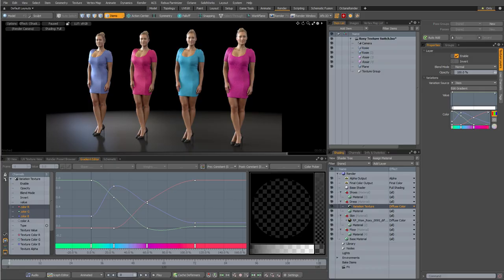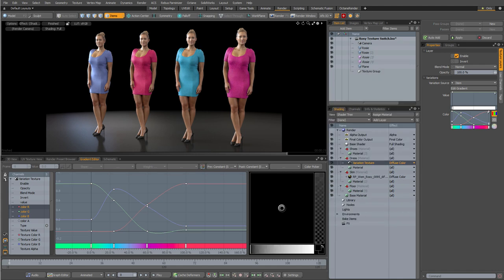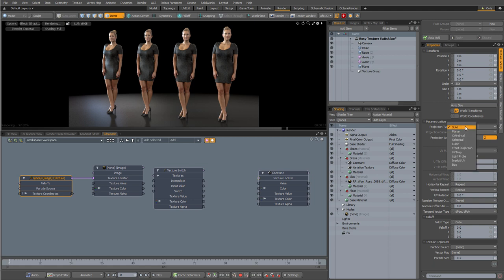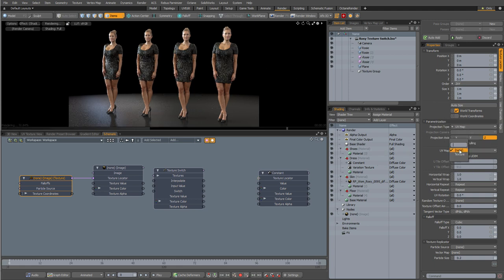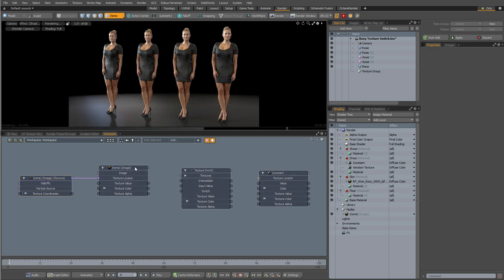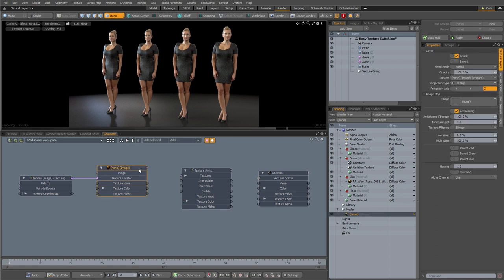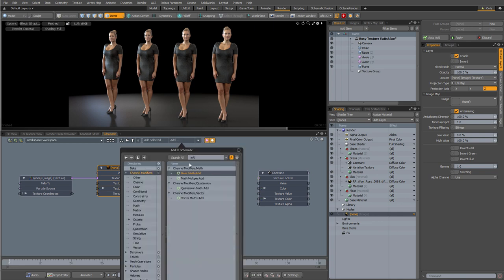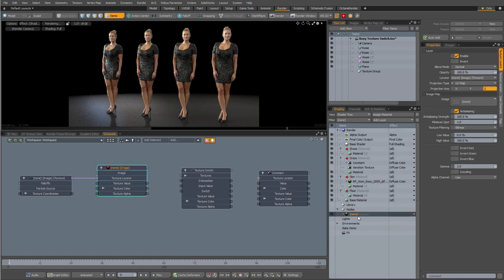MODO | 10.2 Texture Switch Node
Greg takes an (exhaustive) look at the new and vastly improved Texture Switch Node in MODO 10.2 including the new UV Mapping and Item Particle ID features